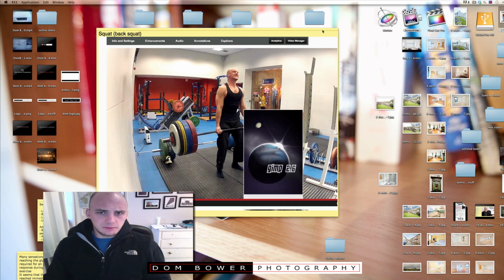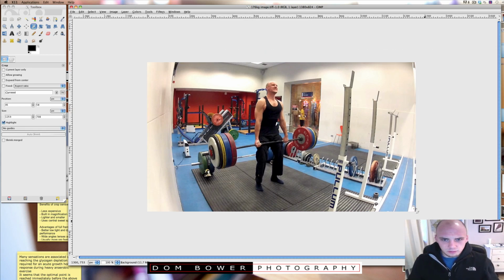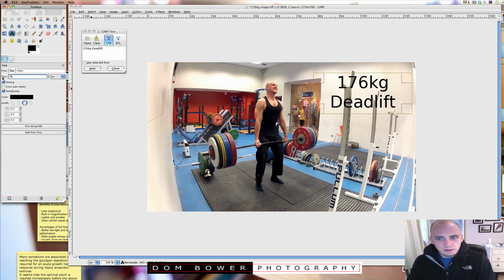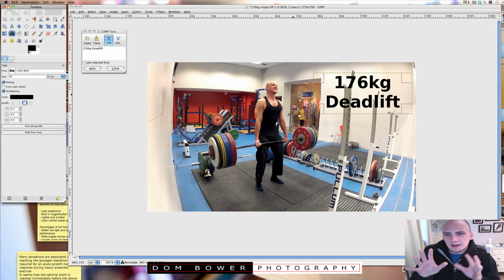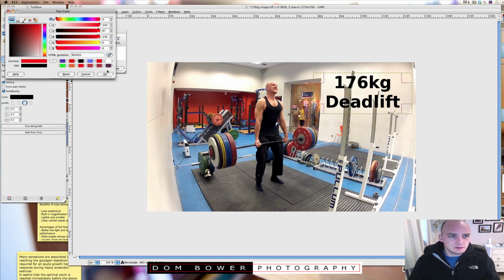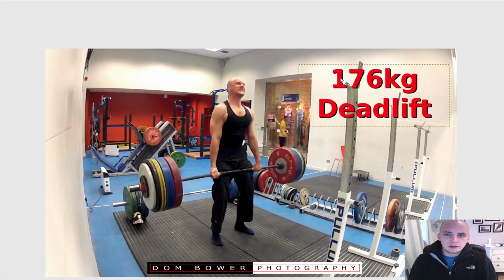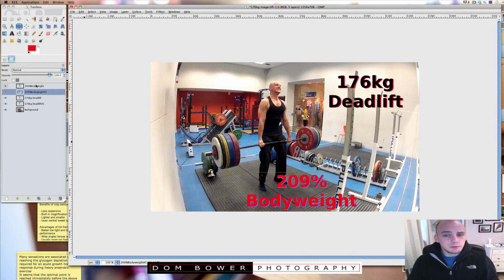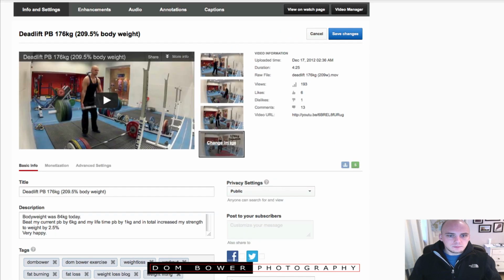How to Create a Custom Thumbnail for a Youtube Video: Gimp Tutorial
PHOTOGRAPHY CLOTHING
Point and destroy clothing